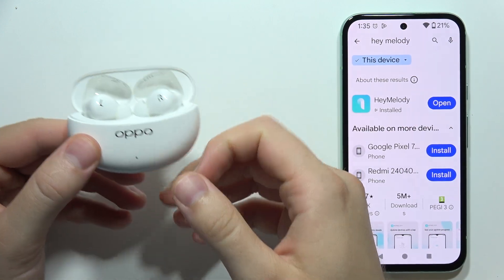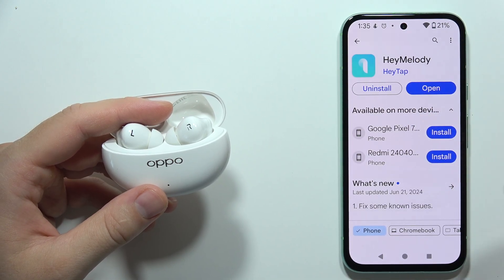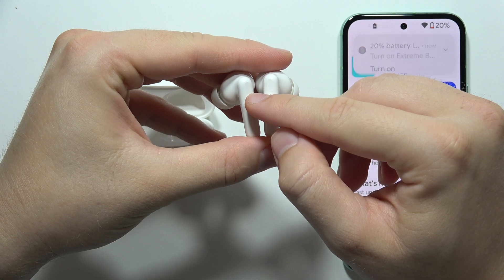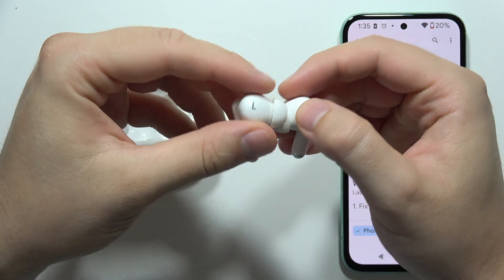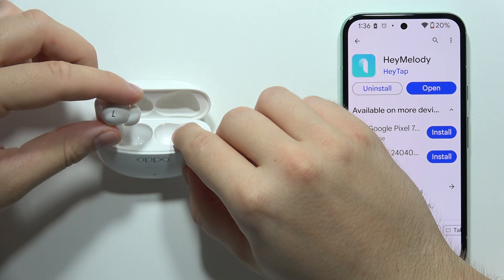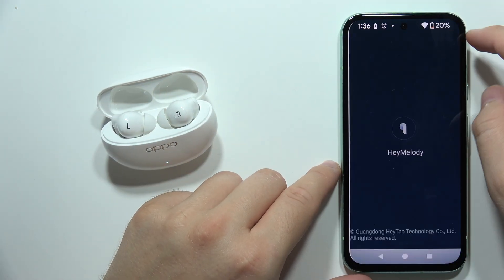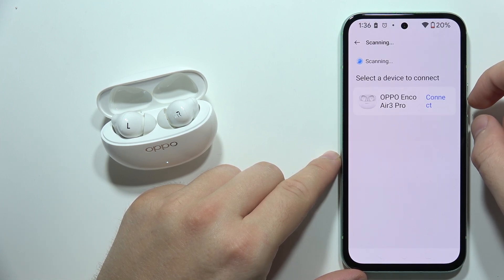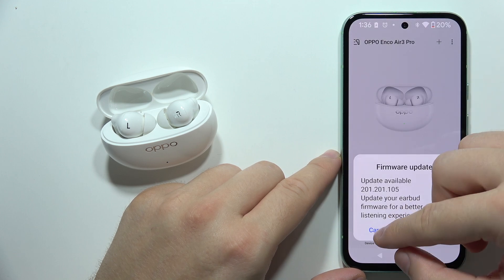OPPO Enco Air 3 Pro: How to Connect with Mobile App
Learn how to connect your OPPO Enco Air 3 Pro with the mobile app using this straightforward guide. Using the app allows you to customize settings and access advanced features. Follow the steps to easily pair your earbuds with the app. Perfect for anyone wanting to optimize their OPPO Enco Air 3 Pro experience!

If this video tutorial for the OPPO Enco Air 3 Pro buds wasn't clear enough and you still have questions, please leave them in the comments. I'll do my best to respond as soon as possible.